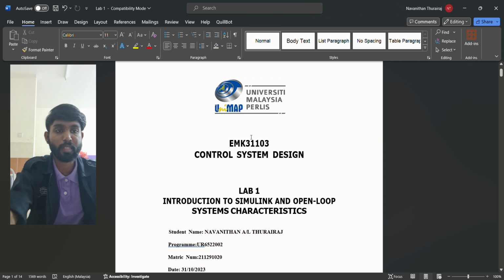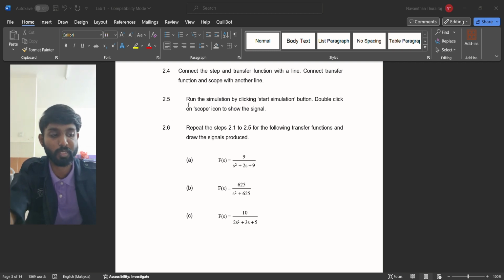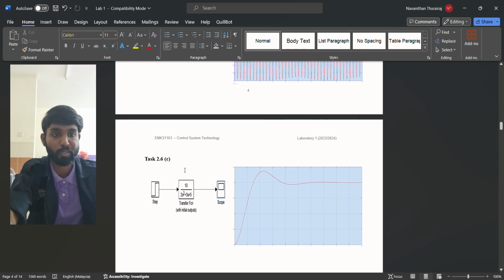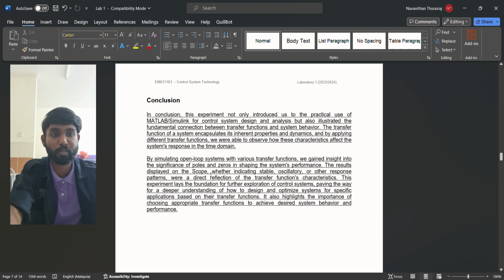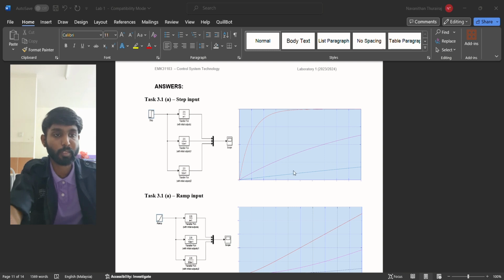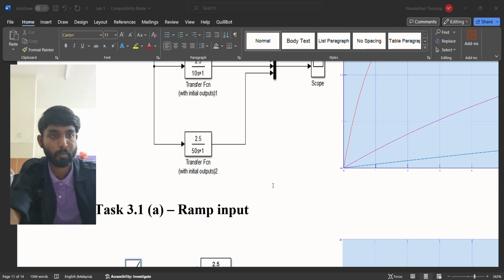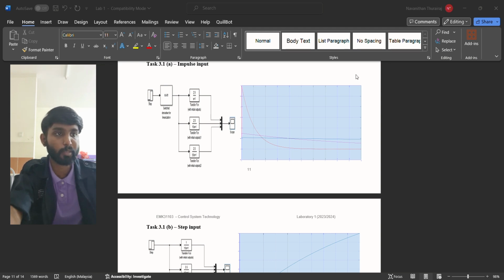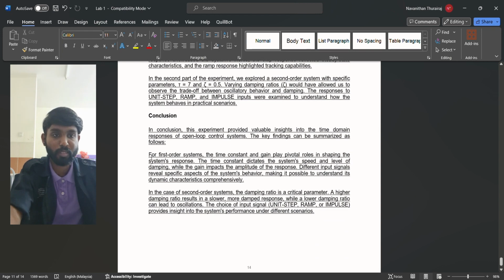Lab 1 - Control System Technology